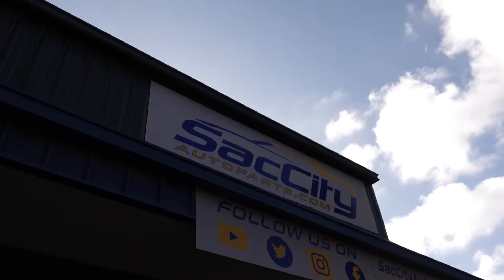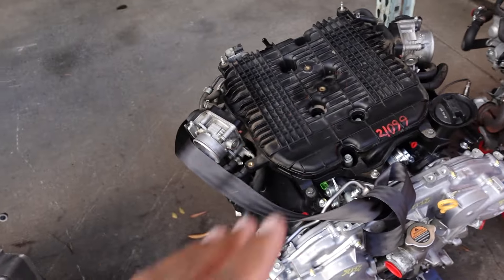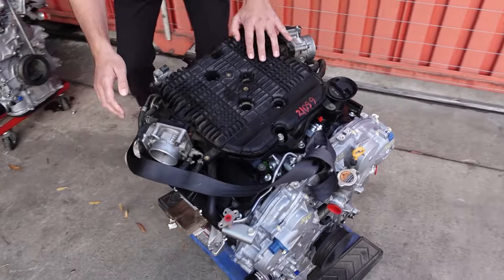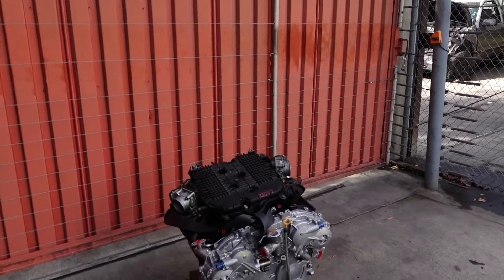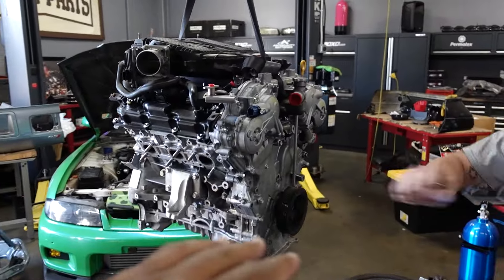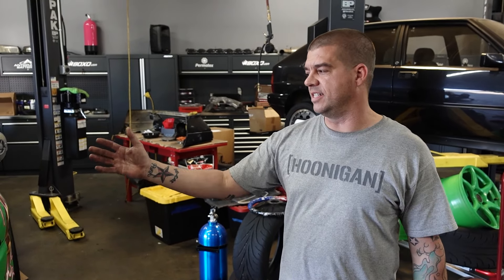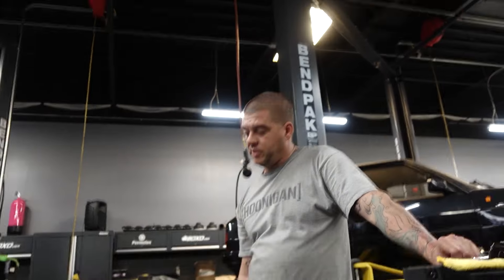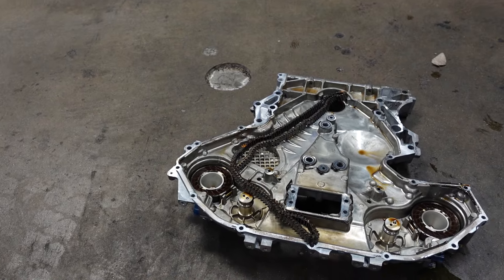THE WORLDS BEST SKYLINE! 4 DOORS FOR MORE…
Good morning, nephews and nieces. It’s time to get up with your favorite Uncle. Thank you to my boy George over at @saccityautoparts  and to my boy @Thecrookedking15 for coming thru and helping with the vq35hr swap!!!